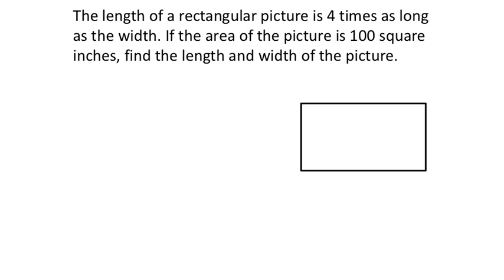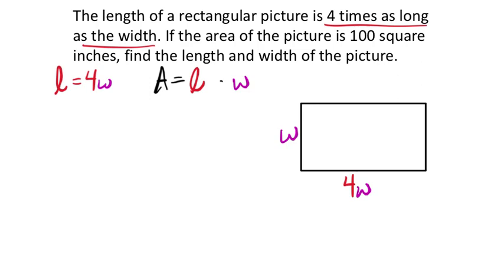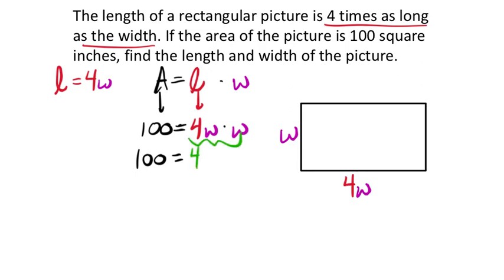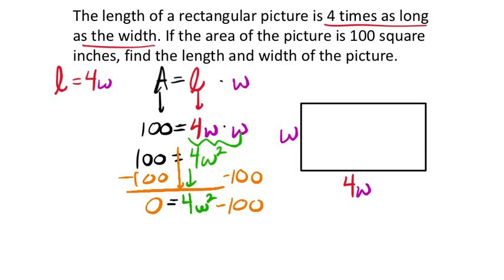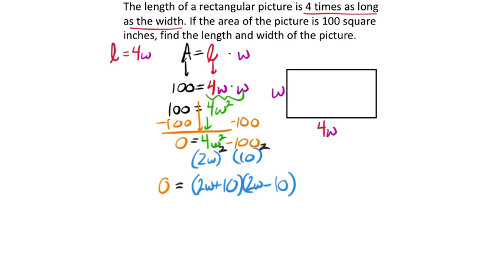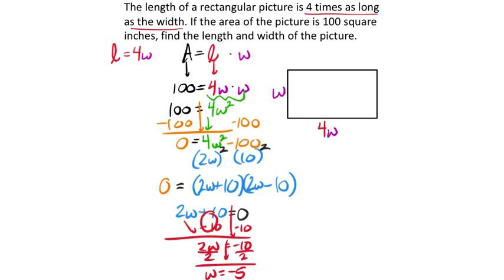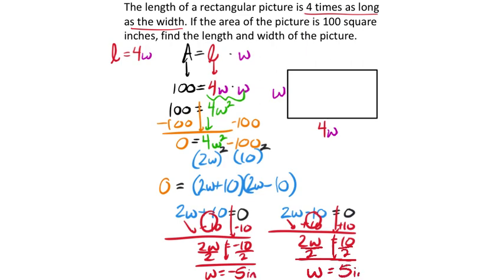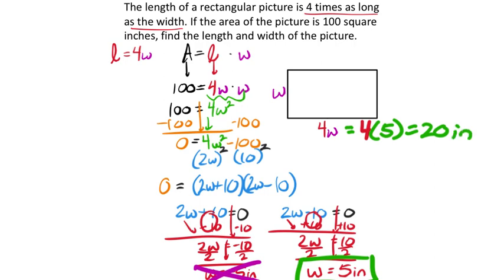Rectangular Area in Word Problems: a Factoring Polynomials Example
The length of a rectangular picture is 4 times as long as the width. If the area of the picture is 100 square inches, find the length and width of the picture.